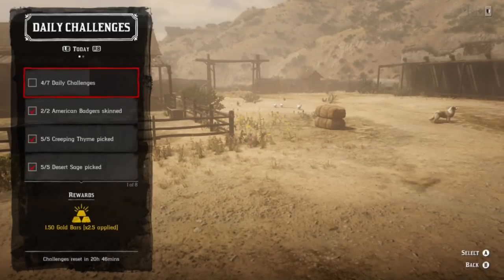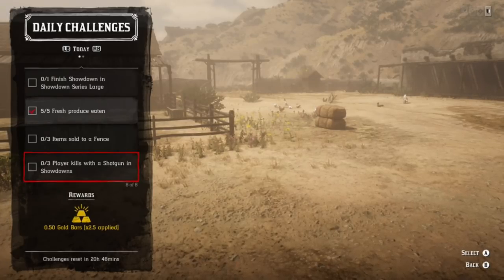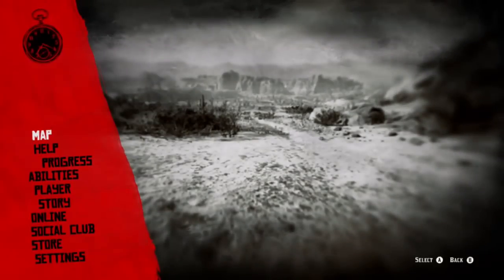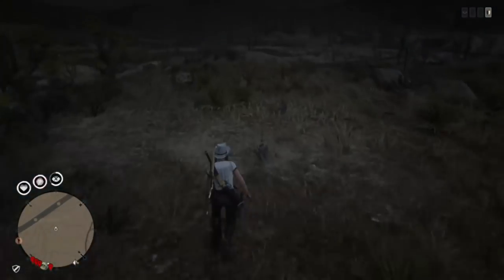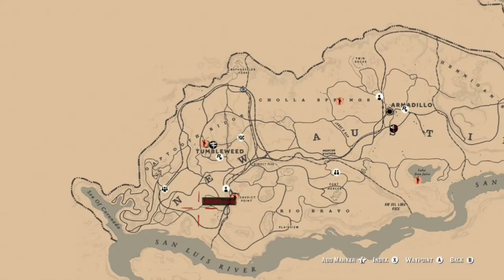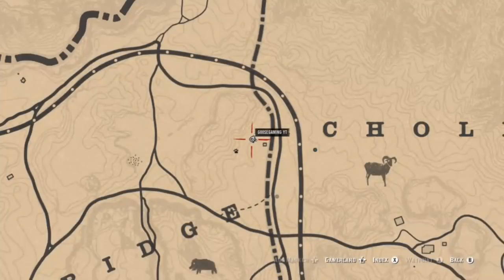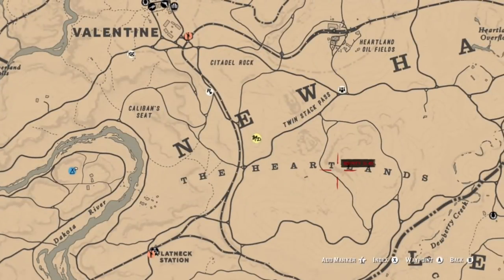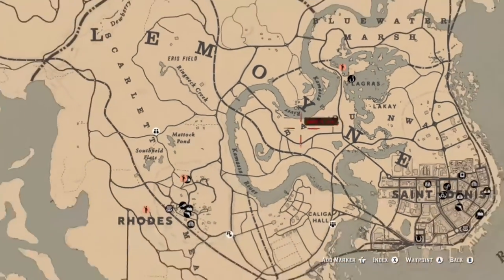DAILY CHALLENGES BADGERS CREEPING THYME DESERT SAGE SAME LOCATION Red Dead Online